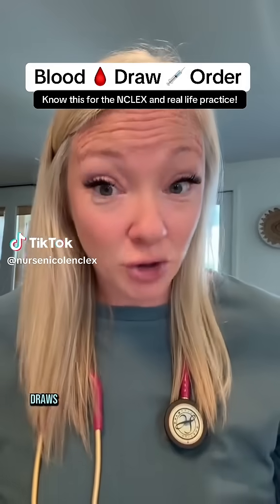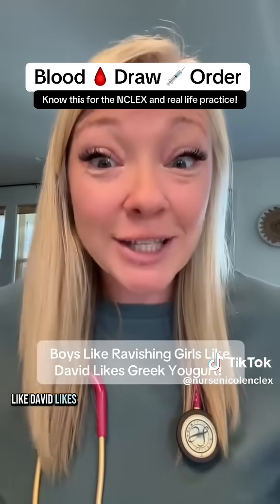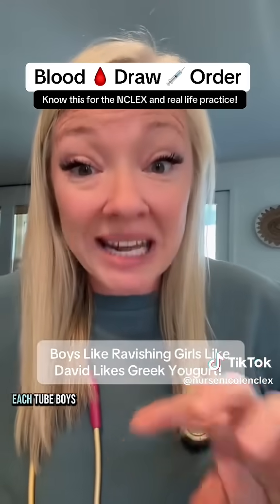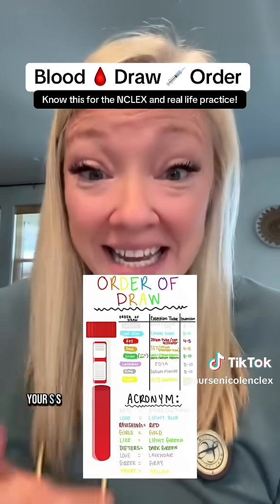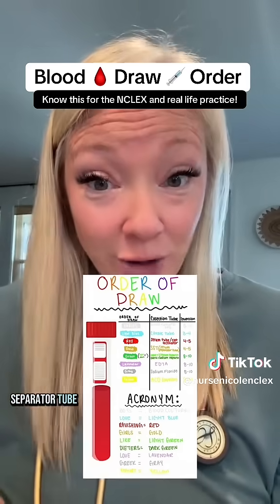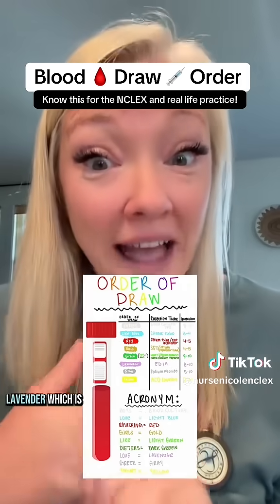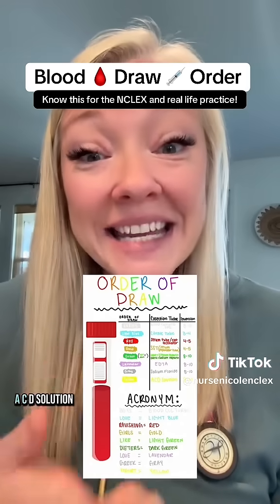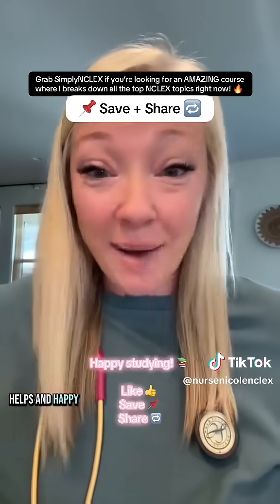Blood draw order - NCLEX Prep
This video breaks down each tube, what it’s used for, and why drawing in the correct order prevents additive contamination and inaccurate labs.

Whether you're a nursing student, new grad, or prepping for your NCLEX, this is a must-know skill. Save this, study it, and use it during clinicals + check-offs! 👇

✨ **ORDER OF DRAW:**
1️⃣ Blood Cultures (sterile FIRST)
2️⃣ Light Blue – coag tests (PT/INR, PTT)
3️⃣ Red – no additives
4️⃣ Gold / SST – chemistry
5️⃣ Green – heparin tubes
6️⃣ Lavender – EDTA (CBC)
7️⃣ Gray – glucose/lactate